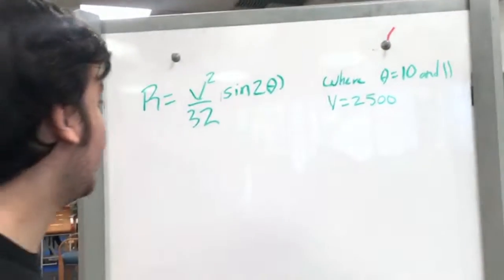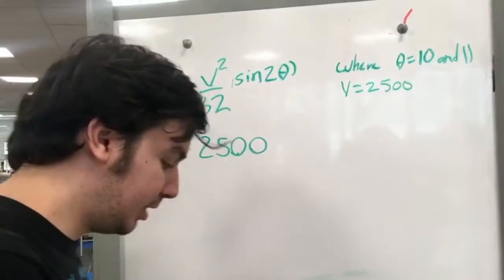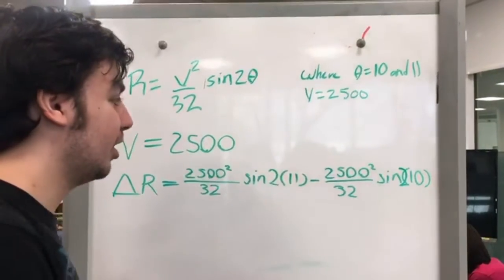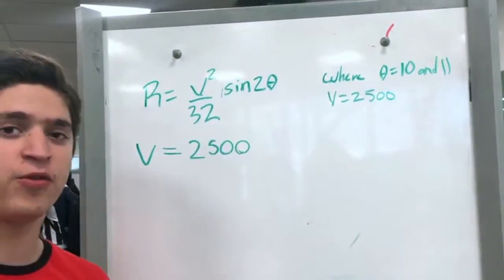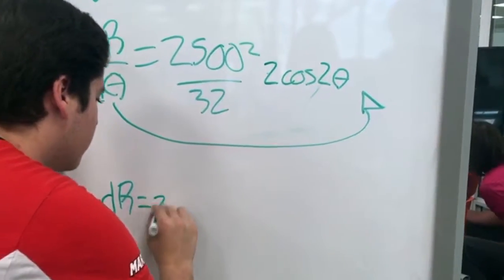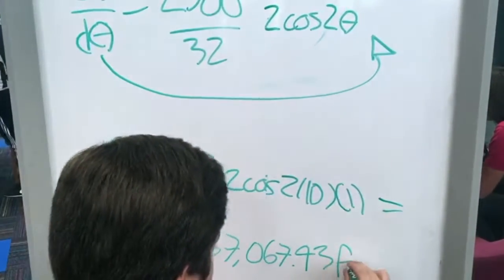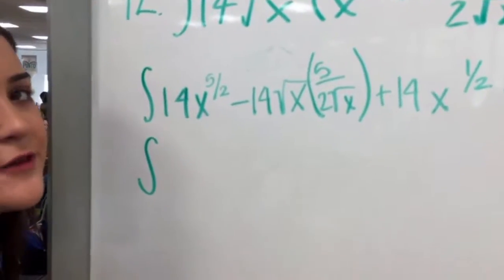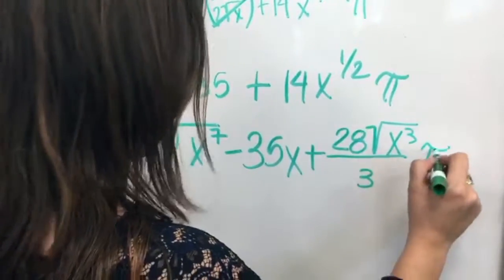Math project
Fabrizio iluminati
Andres Torres
Martha Moreno